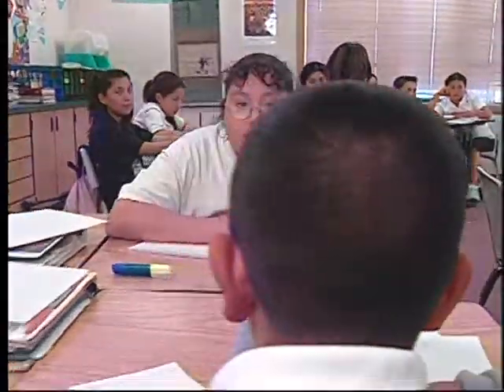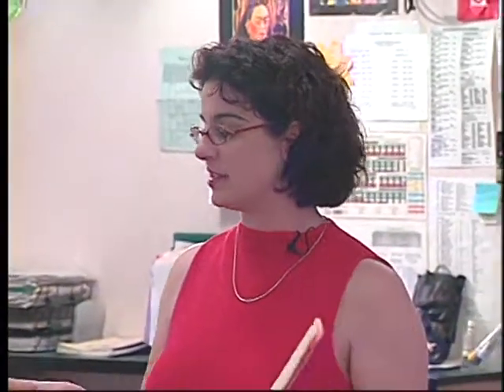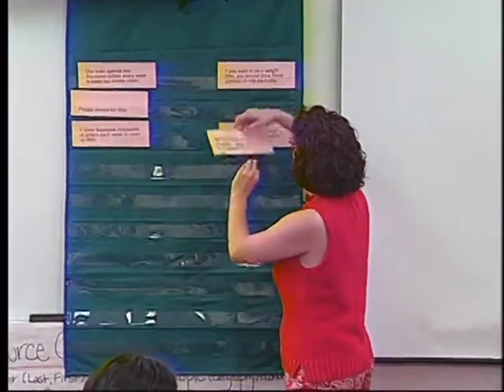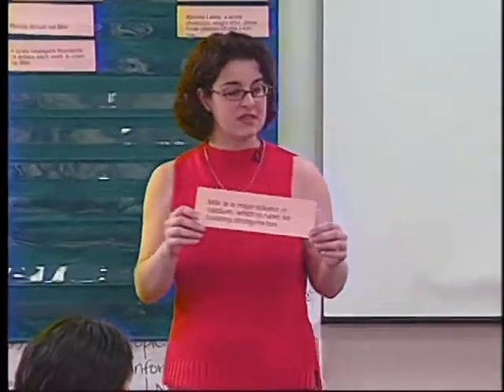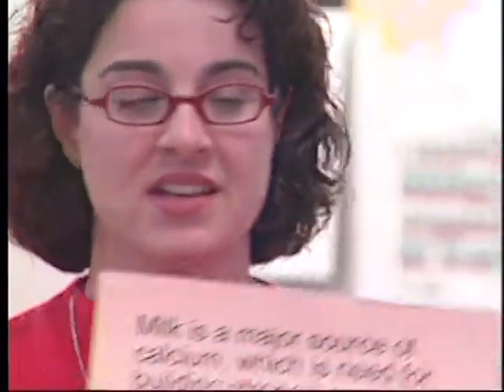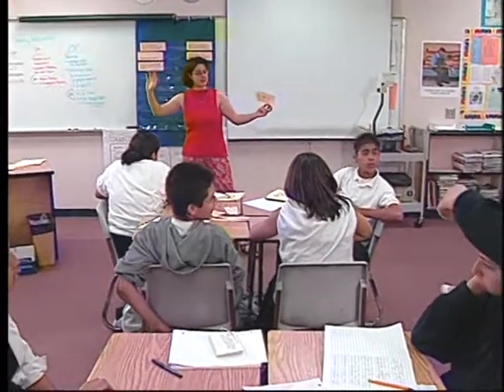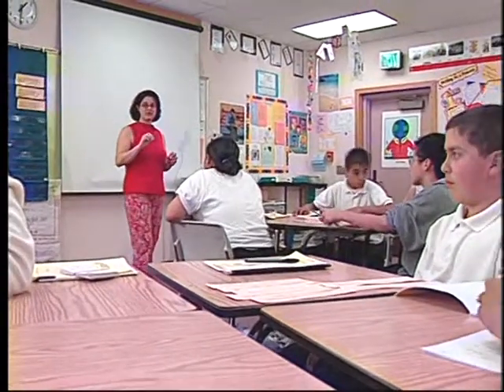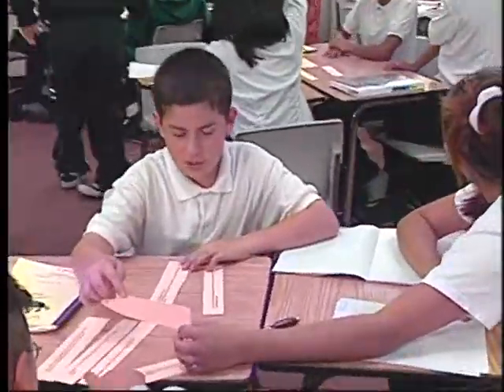VTS 02 1